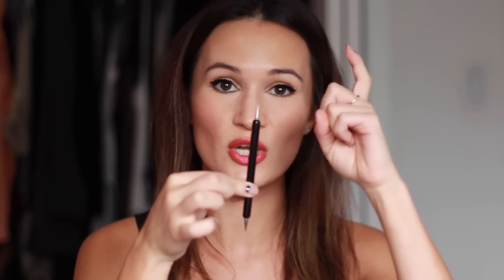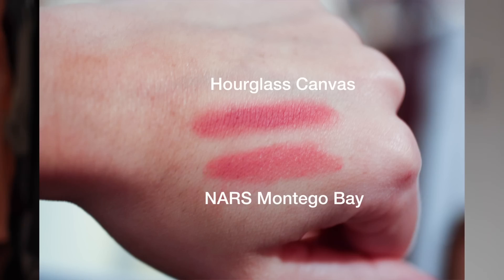Haul: Sephora, Lush, etc. / ttsandra